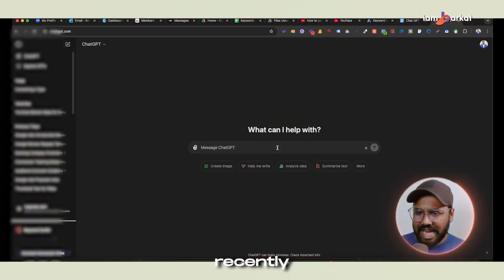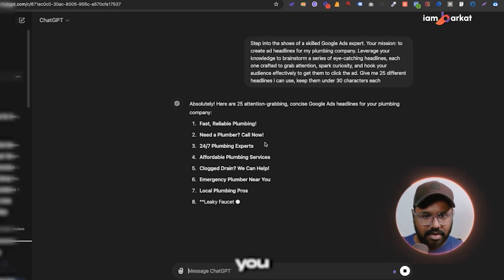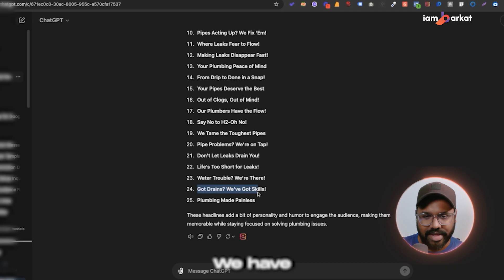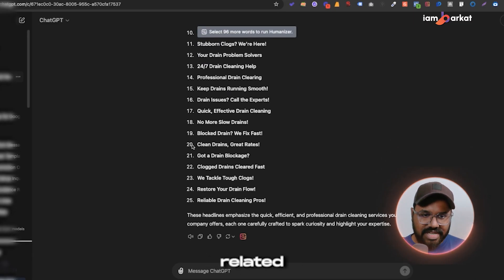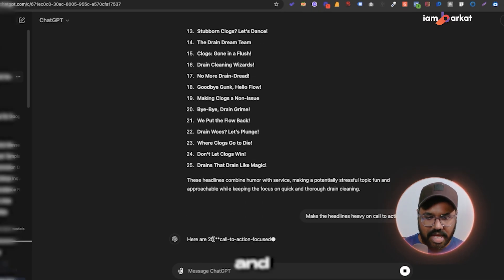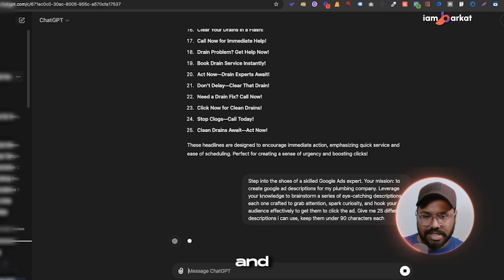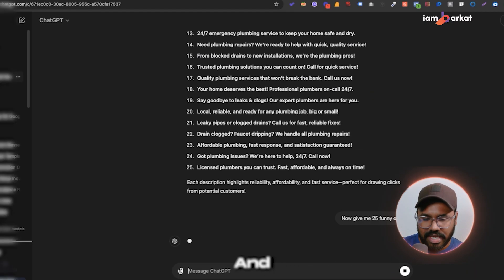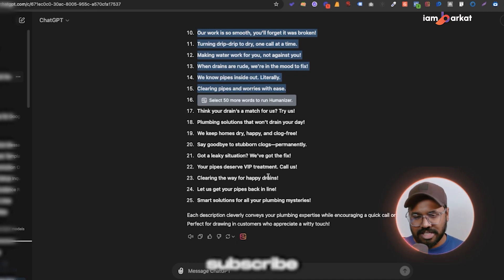Google Ads EXPERTS Reveal Secret Headlines | Write Headline and Description UNDER 10 Sec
Google Ads Headline and Description | How To Write Google Ads Headline and Description | How To Write Headlines For Google Ads

In this video, learn how to write killer Google Ads headlines and descriptions in under 10 seconds using the power of ChatGPT and AI! Whether you're a beginner or an expert, this easy-to-follow guide will show you how to craft compelling, high-converting headlines and descriptions for your Google Ads campaigns with speed and efficiency.

🚀 What You'll Learn:

👉🏻 How to use AI tools like ChatGPT to generate Google Ads headlines in seconds
👉🏻 Tips for writing catchy and effective descriptions that drive clicks
👉🏻 How to optimize your Google Ads for maximum impact and conversions
👉🏻 Time-saving strategies for busy marketers and business owners

🔗 Relevant Keywords:
Google Ads headline writing tips
Writing effective ad copies for Google Ads
Craft compelling Google Ads headlines
Improve Google Ads ad copywriting
Creating catchy Google Ads headlines